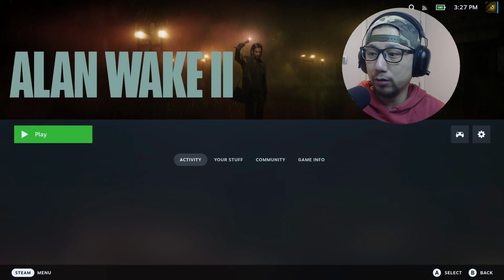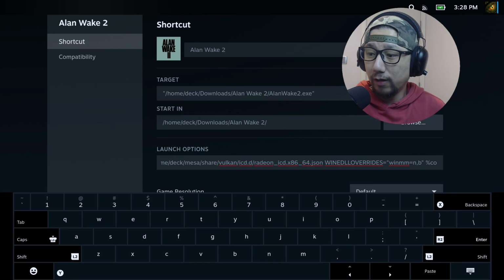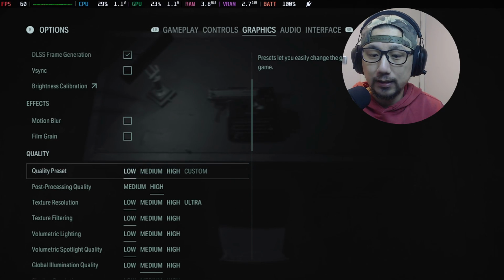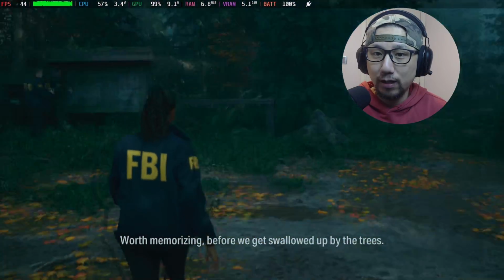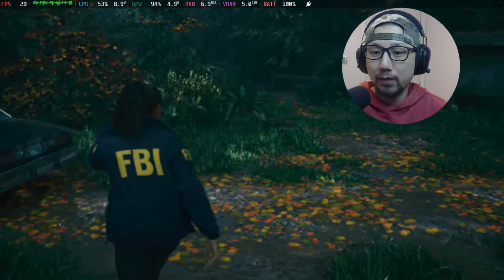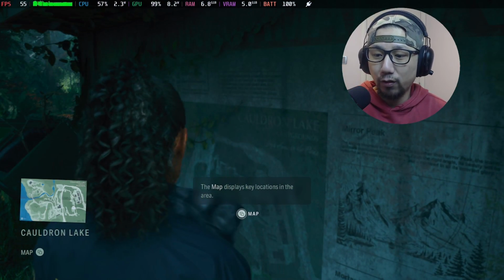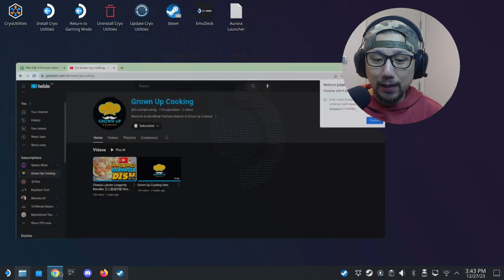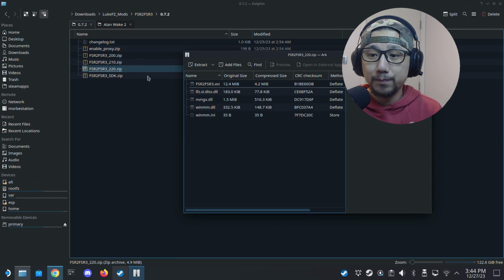FSR 3 Steam Deck Alan Wake 2 | FSR 3.0 Frame Generation Mod by LukeFZ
Let's check out FSR 3.0 Frame Generation Mod by LukeFZ on Steam Deck SteamOS Alan Wake 2. I will show you how to install the mod.

Launch Options: WINEDLLOVERRIDES="winmm=n,b" %COMMAND%